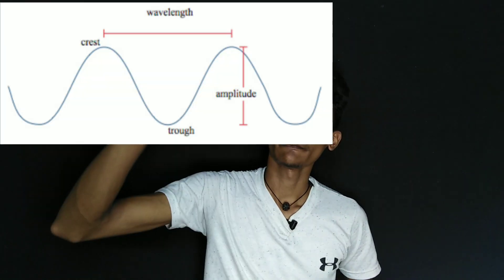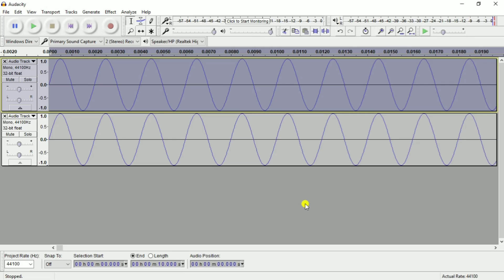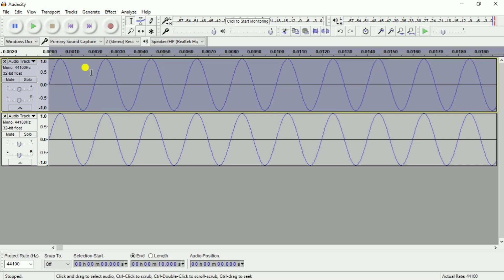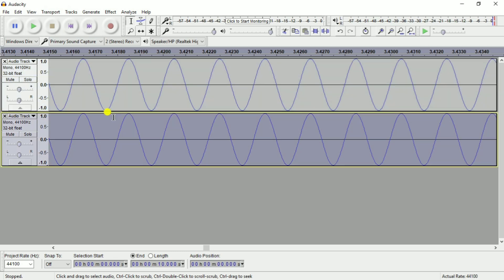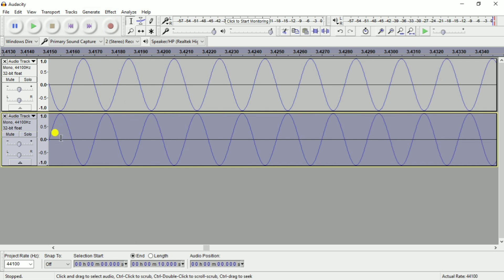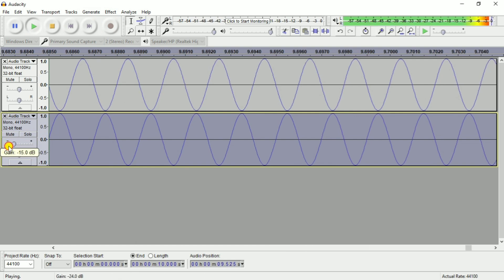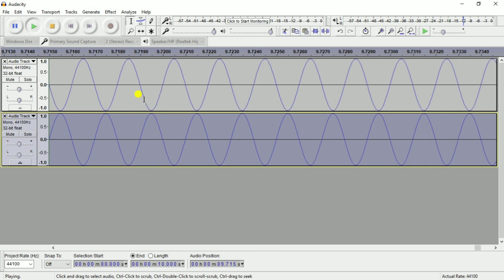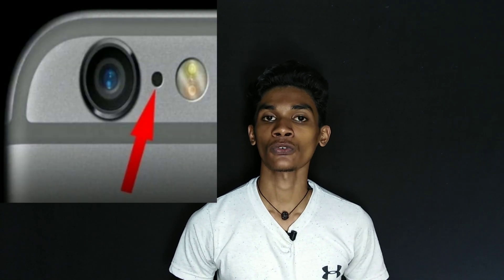Active noise cancellation explained(malayalam) with audacity based tutorial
cancellation എന്ന് സൗണ്ട്കാർ പൊതുവെ പറയാറുള്ള പ്രതിഭാസം ഉപയോഗിച് noise മറ്റും unwanted audio signals നെ eliminate ചെയ്യുന്ന രീതി ആണ് ACTIVE NOISE CANCELLATION.